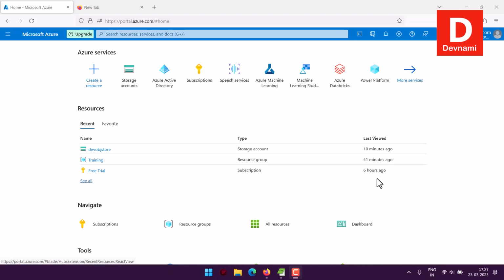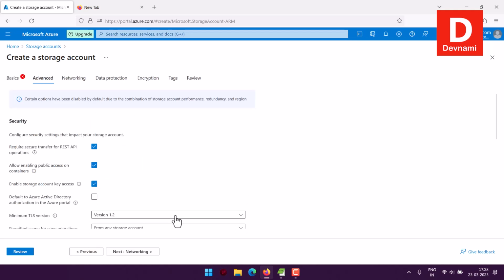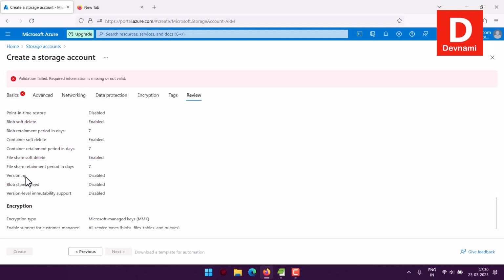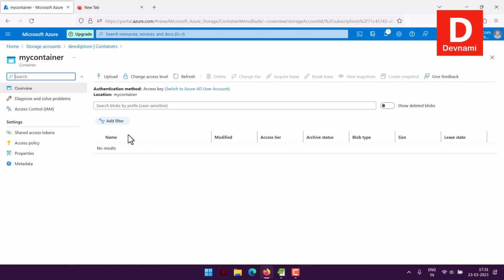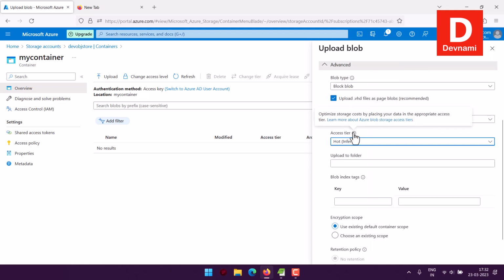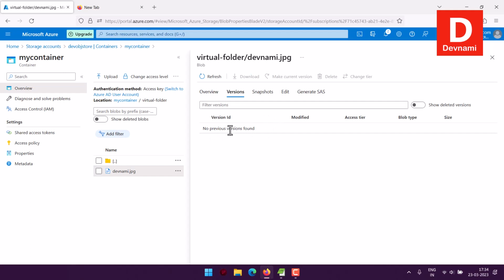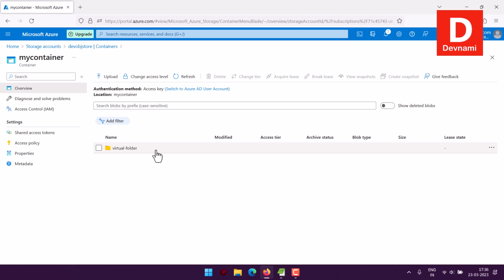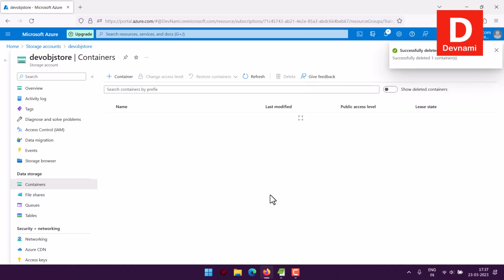Azure Storage - Create a Container and Upload Blob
Learn How to Create a Container and Upload Blob using Azure Storage.